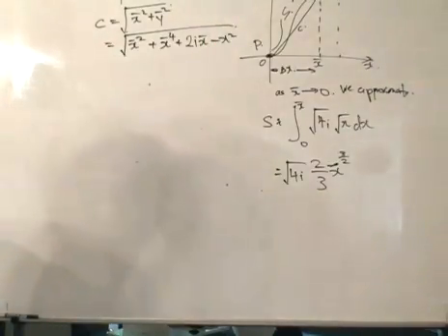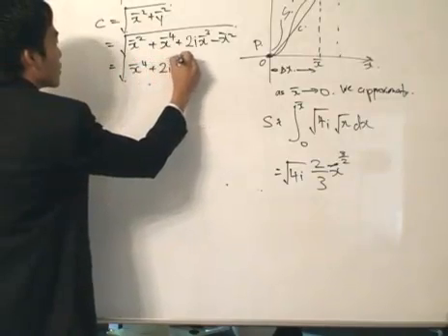Mathematical Wormhole pt2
Time travel is possible in mathematics! Hope you enjoy the 2-part video.

for a more indepth explanation and other interesting topics in mathematics.